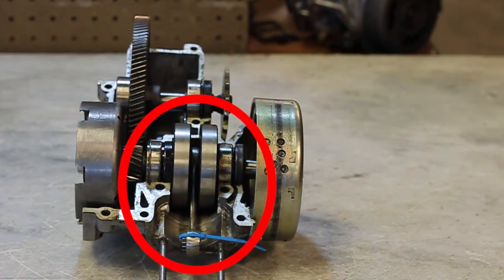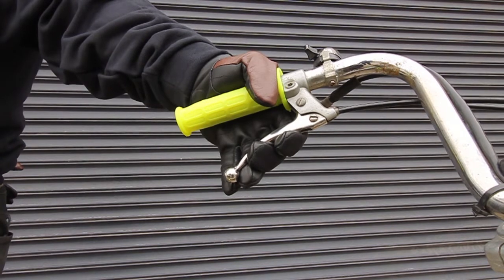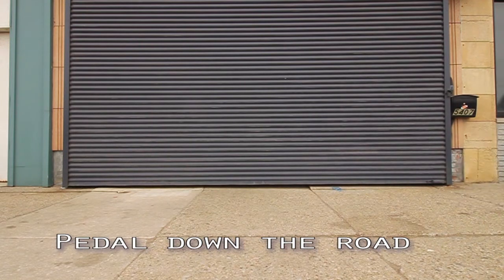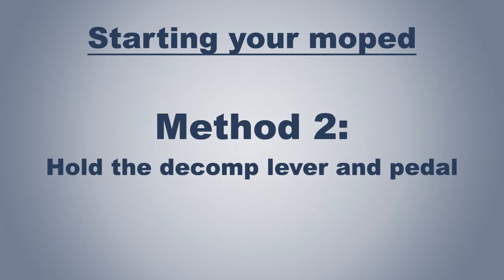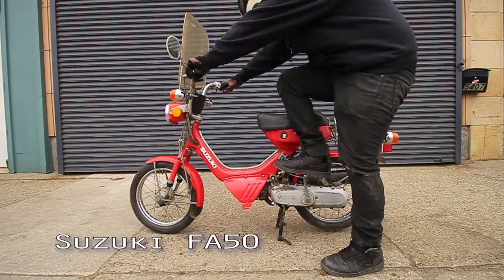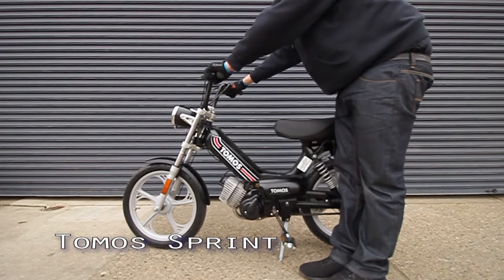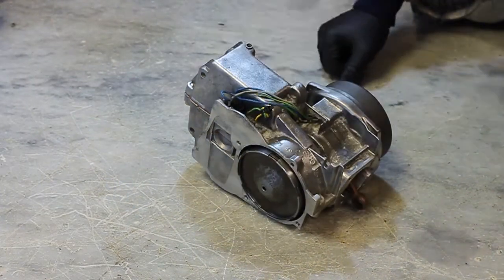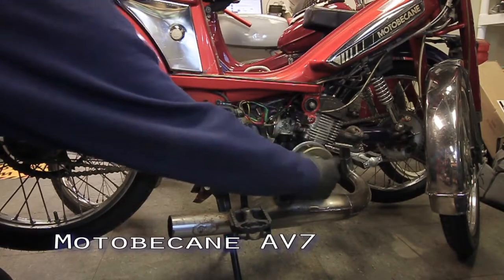Tutorial: Does my moped turn over? How to start a vintage two stroke moped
This is the first Detroit Moped Works video tutorial, with many more to come. We will be starting very basic and progress into more advanced topics. We believe that understanding HOW things work is crucial. We will focus on that to make your moped ownership and maintenance experience as fun and interesting as possible.

Our first series of videos is, “Will My New Moped Start & How Do I Find Out? “ This knowledge should either get a non-running moped on the road OR reveal what needs to be repaired to get it on the road.

This tutorial teaches you how to figure out if your moped “turns over” through demonstrating the various ways that vintage mopeds start. This information will be helpful with the following mopeds:

•        Mopeds with a Morini motor such as Pacer, Bianchi, Motomarina, etc.

•        Mopeds with a Puch motor such as Maxi, Newport, Magnum, Series B, Korado, Austro Daimler, Dart, Sears Free Spirit, Murray, JCPenney Pinto OR JCPenney Swinger.

•        Mopeds with a Minarelli motor such as a Cimatti, Motomarina, Testi, Aspes, Fantic, etc.

•        Garelli

•        Sachs

•        Batavus

•        Solo

•        Trac

• Vespa Piaggio

• French mopeds like Motobecane and Peugeot

• Indian mopeds like Kinetic and Hero Majestic

• Honda Hobbit

• Suzuki FZ50 and FA50

• Honda Express, Express II, Urban Express

• Yamaha QT50, Chappy, Champ

• Tomos

• Solex

Our YouTube channel is in its infancy so we want YOU to let us know what you want to see. Moped tutorials, product reviews, moped culture shenanigans, visual tours of Detroit on mopeds, advice for small business owners; you tell us!

The more likes, shares, and comments we get, the more we’ll be driven to put out new content.

Detroit Moped Works
5407 Michigan Avenue
Detroit, Michigan 48210